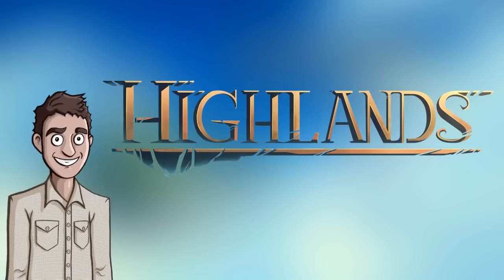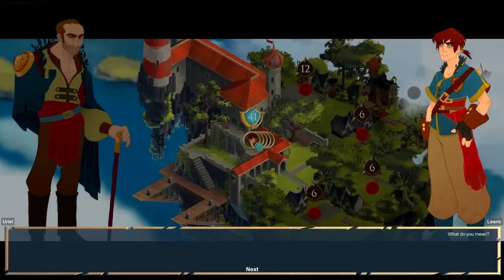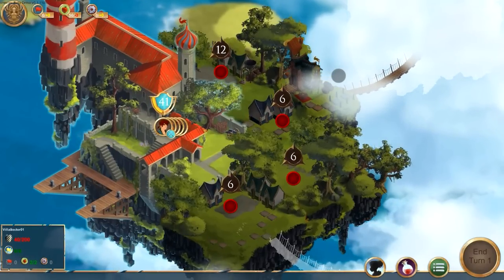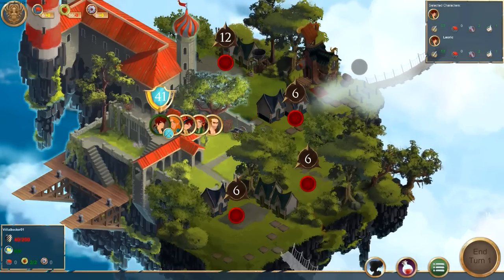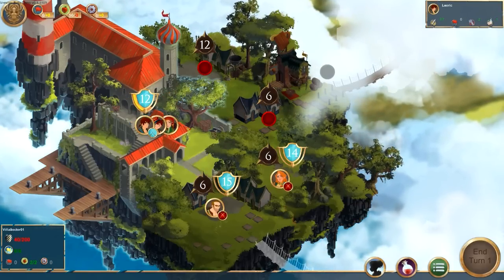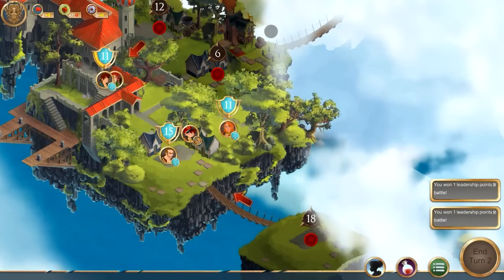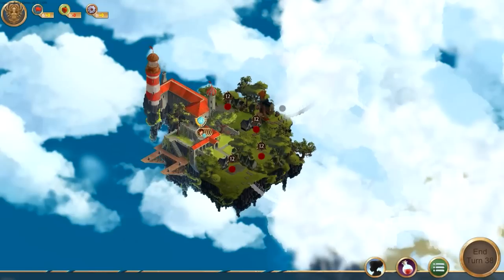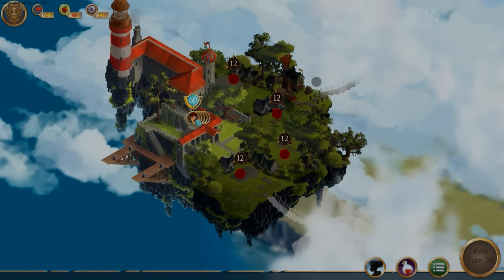Let's Play Highlands [Kickstarter Alpha - PC/Mac/Linux]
We look at an alpha for "Highlands" a strategy game on Kickstarter! There have been updates on the Kickstarter page since recording this so I recommend checking that out to see what's new. This game has a pretty neat style, so I hope you enjoy the video and it gives you a good overview of Highlands!